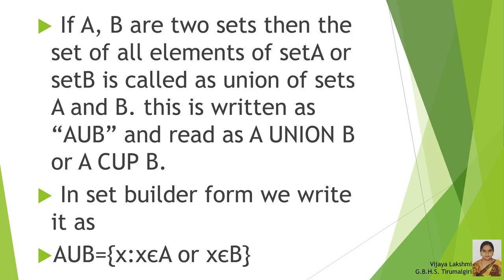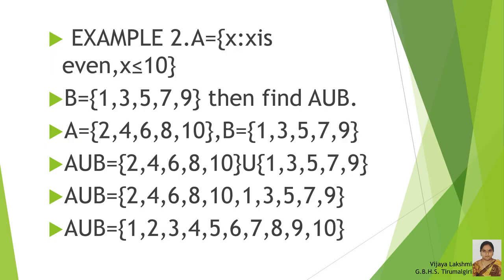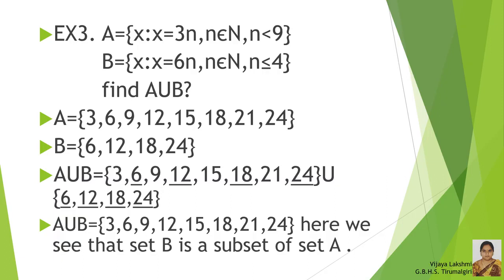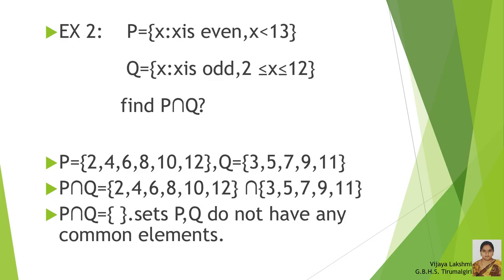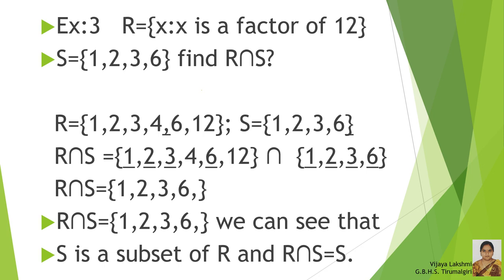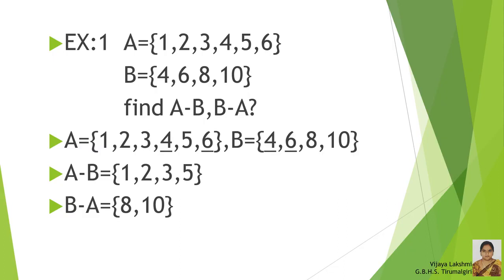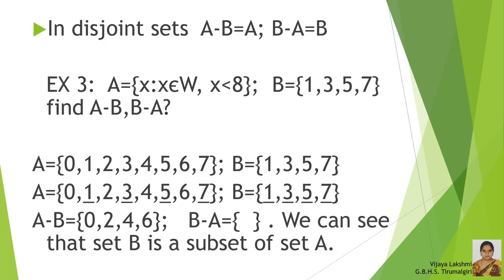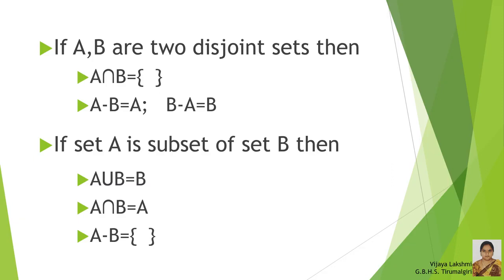2.4. Basic operations on sets(Union, Intersection, Difference)